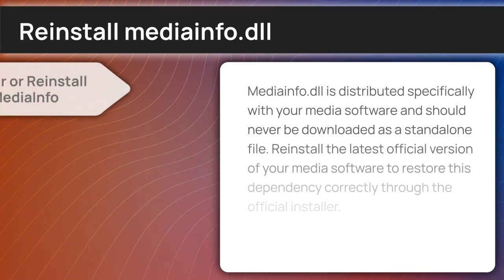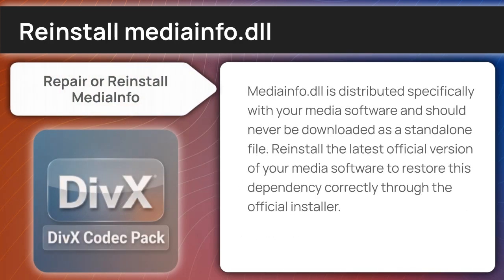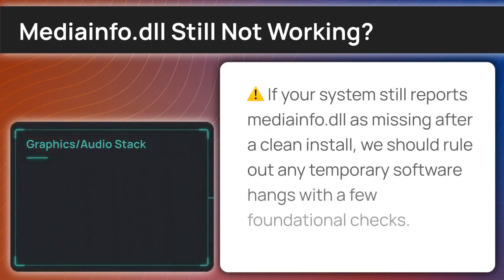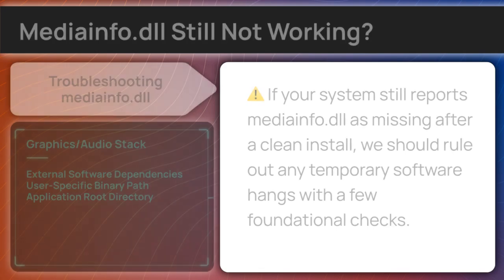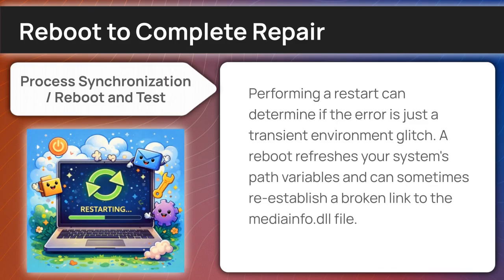Mediainfo.dll Missing? Here's the Solution!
Are you wondering why you are getting Mediainfo.dll errors? Essentially, Mediainfo.dll is a Dynamic Link Library that allows Corsair iCUE to perform its primary functions. When the file is missing, it’s often due to installation or configuration issues that prevented the component from being properly installed.

This DLL file is the 64-bit Logitech Unified Messenger SDK library. It enables modern Windows applications to interface with Logitech specialized communication hardware and handle device-specific messaging protocols efficiently.

Operating inside Corsair iCUE, Mediainfo.dll serves as a Third-Party DLL powered by the Corsair Lighting SDK. This video explains practical steps often used to resolve related issues.

Timestamps:

00:00 - Kickoff
00:20 - Discover more about the lum_sdk64.dll file
00:39 - Inspecting the component stack related to lum_sdk64.dll
01:01 - Performing a system reboot
01:22 - General security tips for system-level files
01:40 - Optional resources for PC troubleshooting